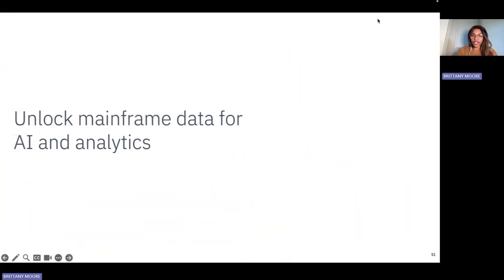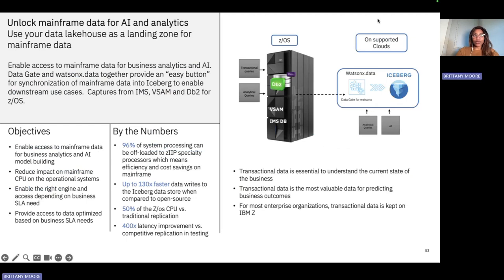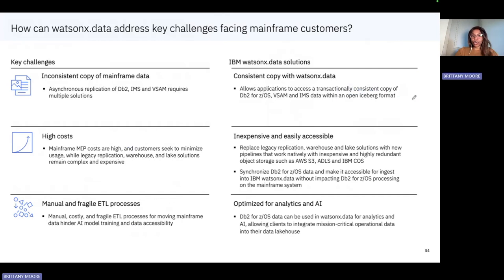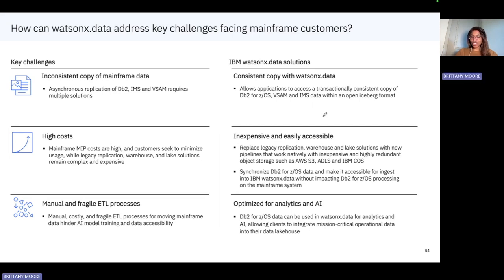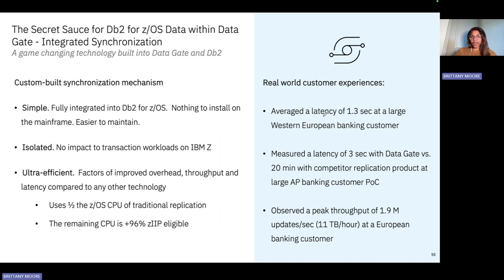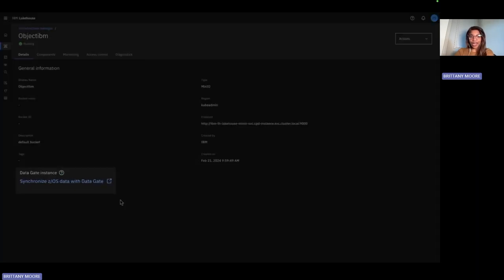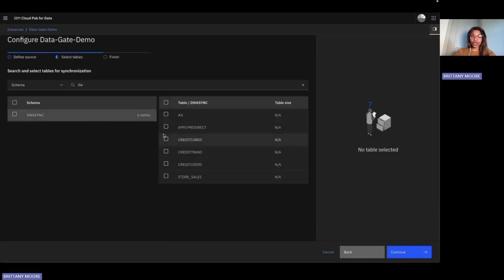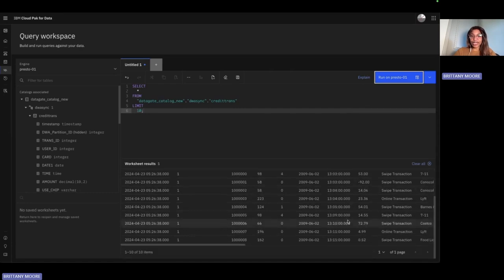Incorporating Mainframe data in Lakehouses